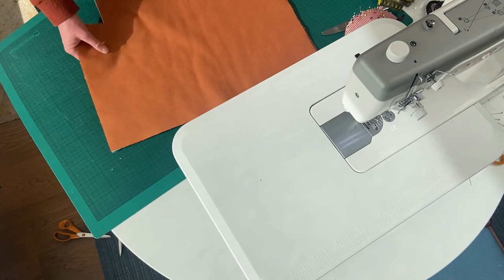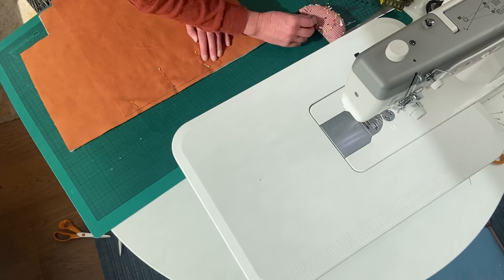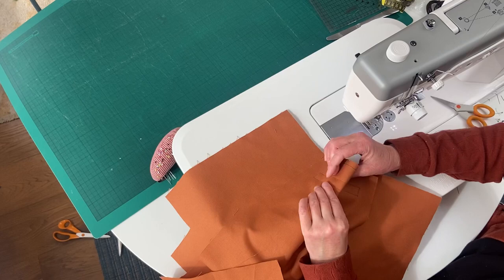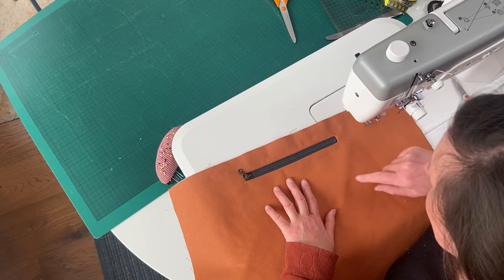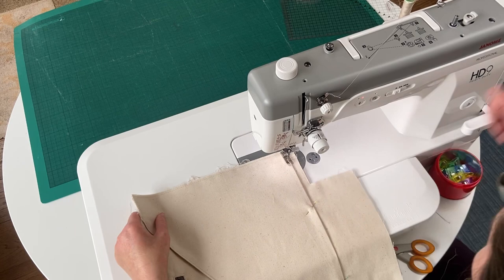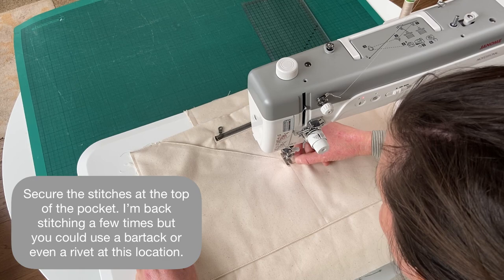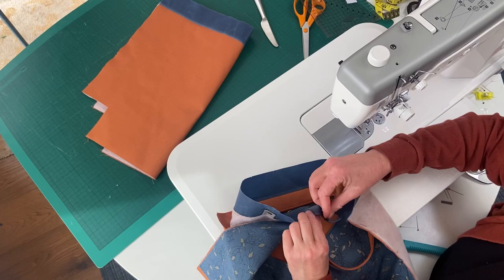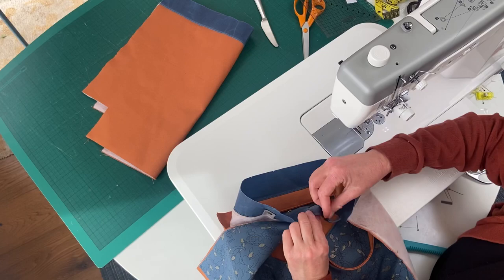In Complete Stitches APEXsewalong STAGE 3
This week we will prepare the lining of the APEXcarry! This video covers preparing the Zipped Welt Pocket, the Internal Angle Pocket and the Lanyard with swivel hook. We will add the Top Facing and go through the steps for the Side Snap & Loop option and also a main zip closure.

There is still plenty of time to join the APEXsewalong. If you haven’t yet got it you can find the APEXcarry pattern

Chapters:
0:00 APEXsewalong Stage 3 Introduction
0:52 Step 6 - Zipped Welt Pocket
9:16 Step 7 - Internal Angle Pocket
15:02 Step 8 - Lanyard Strap
20:22 Step 9 - Main Zipped Closure
36:06 Step 10 & 11 - Open/Simple Closure & Side Snap & Loop
44:48 Goodbye!

Come join us and share your sewalong makes in the In Complete Stitches Sew & Share Facebook group